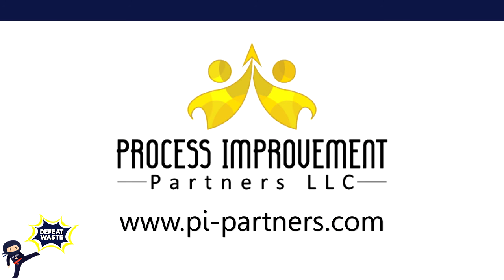Go to Gemba Even if you don't want to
It takes a true leader to go see, rather than discuss a problem in a meeting room.